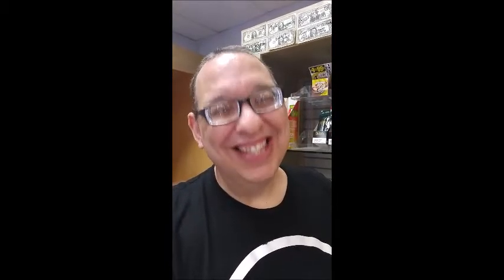Clean your glass so it don't taste like ass!!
A behind the scenes comedy of the going ons at a smoke shop, product reviews, product testing, And customer service stories make this channel entertaining for 420 friendly.